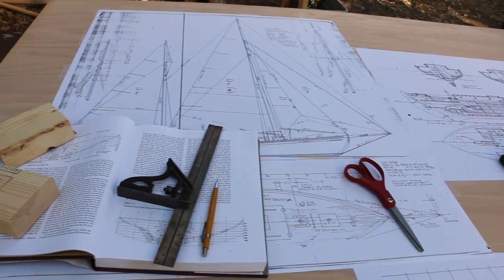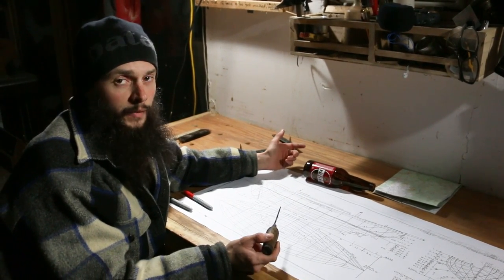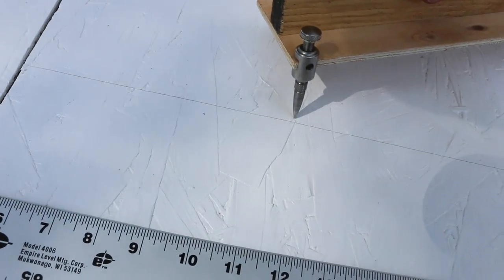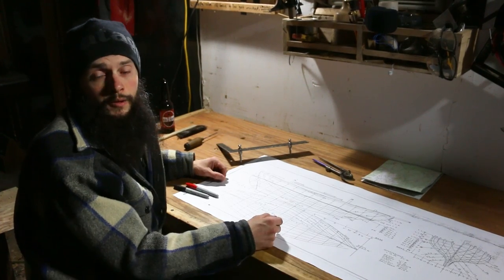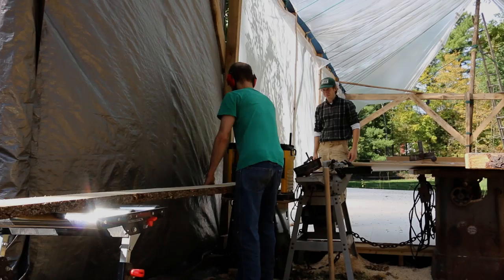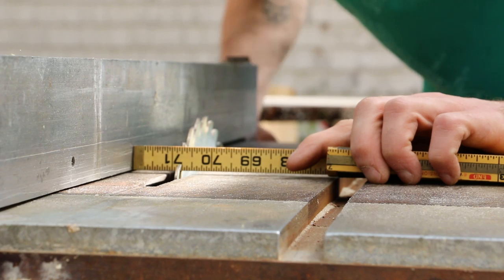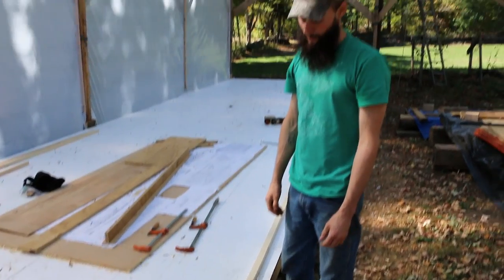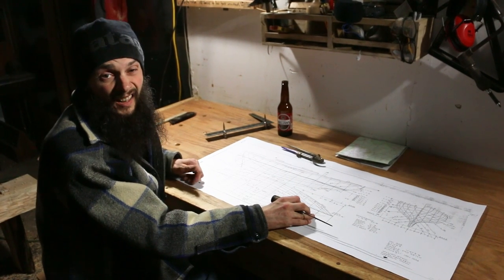Acorn to Arabella - Journey of a Wooden Boat - Episode 9: Lofting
We finally get into some of the lofting process.  Lofting means drawing the plans full size to use for the build.  This video will explain a bit of the process.